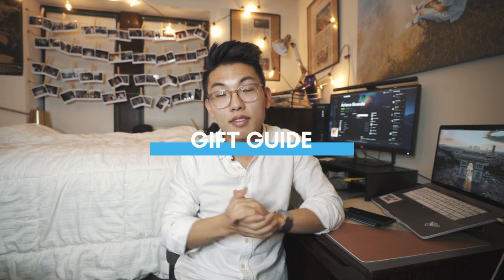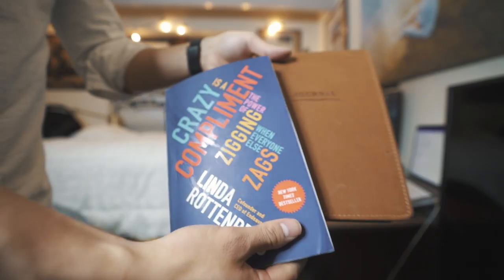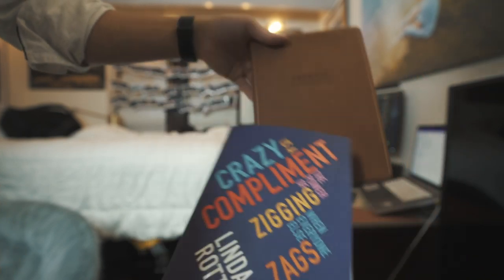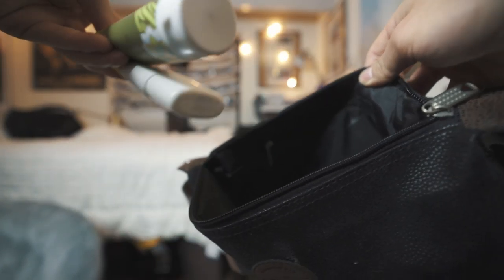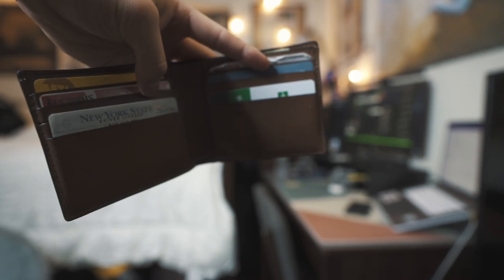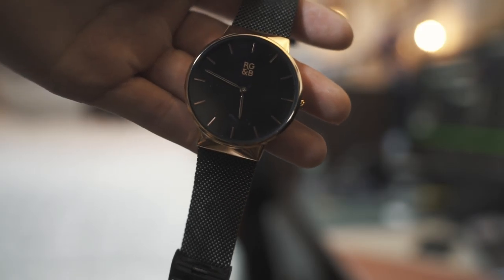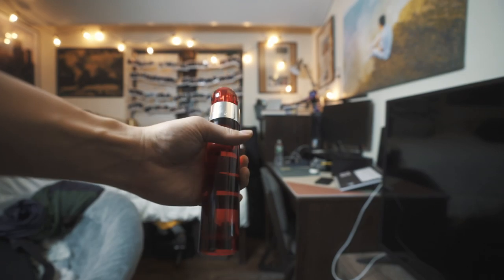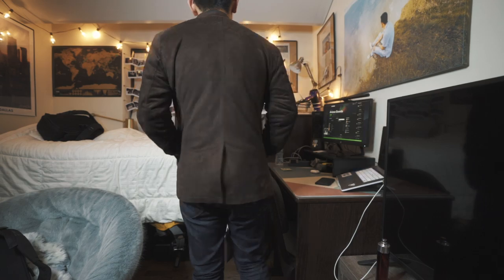Affordable Gift Guide for College Students